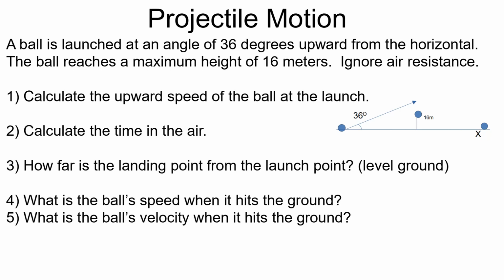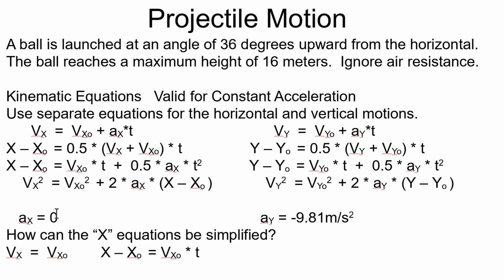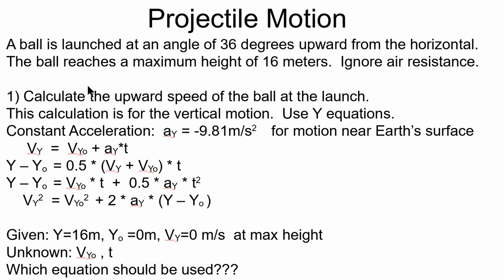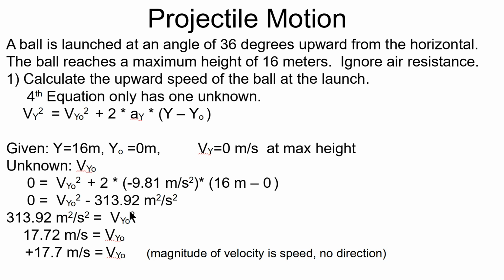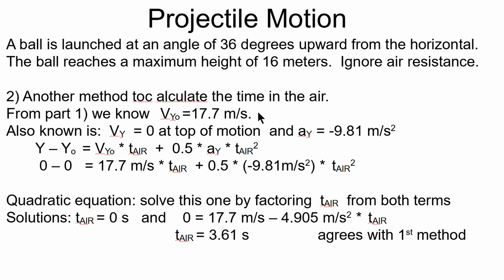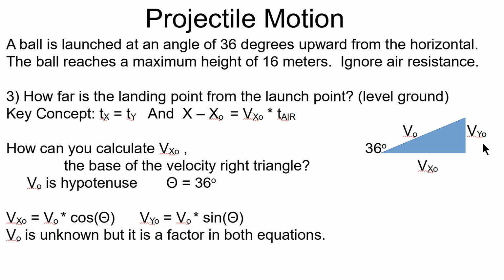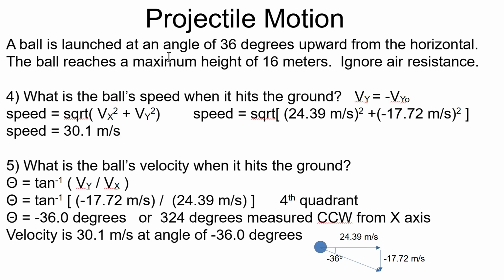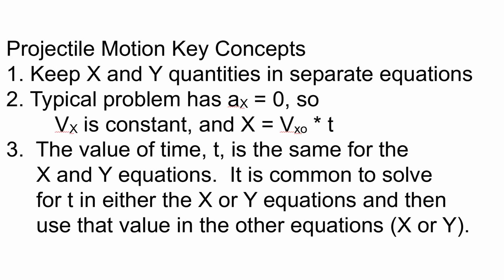Projectile Motion Height - X Y Velocity - Time in Air - Range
This video shows step by step solutions for a projectile motion problem.  The maximum height and launch angle are given.  The launch speed, time in the air, and horizontal distance covered (range) are calculated. Introductory Physics Prof. Greg Clements